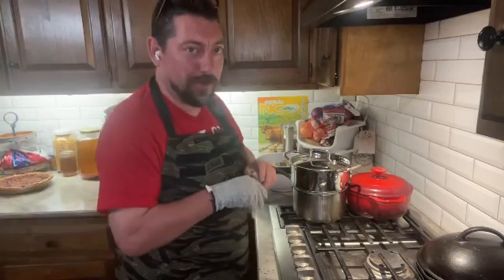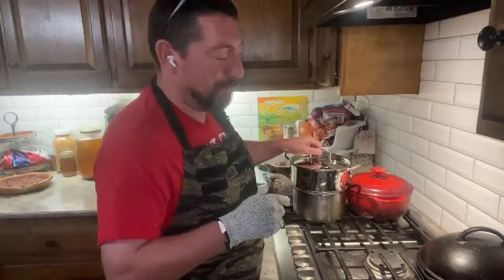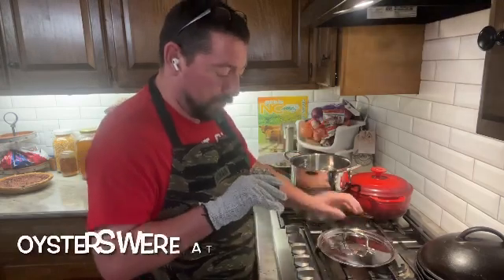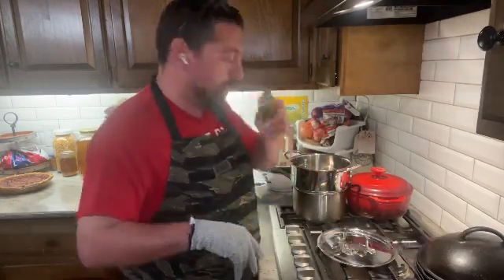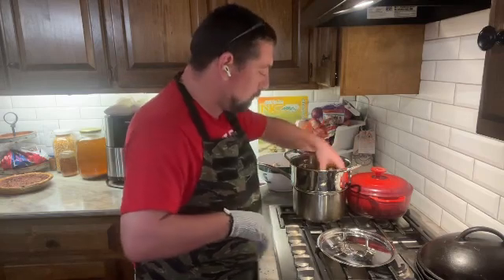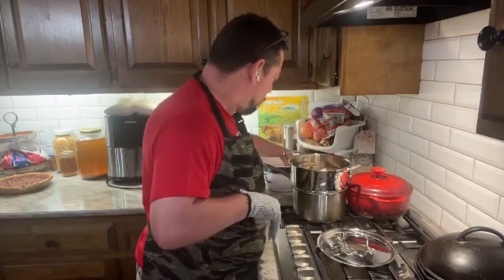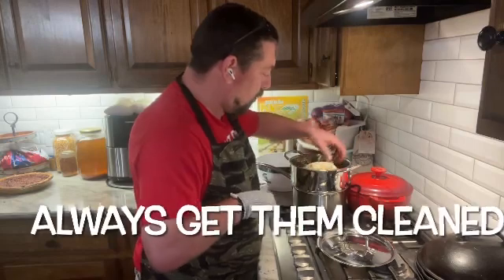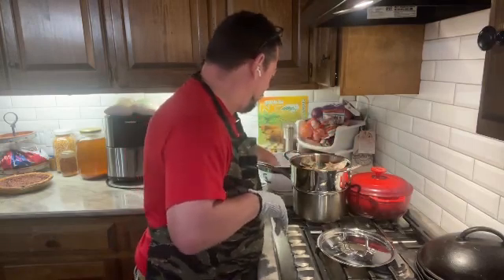Washington Crab & Seafood Oysters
Washington Crab & Seafood. Local crowd doing local seafood. Toadfish Outfitters makes a FABULOUS OYSTER KNIFE! Tell’em the GOAT sent you!